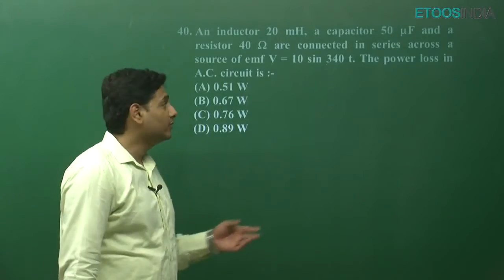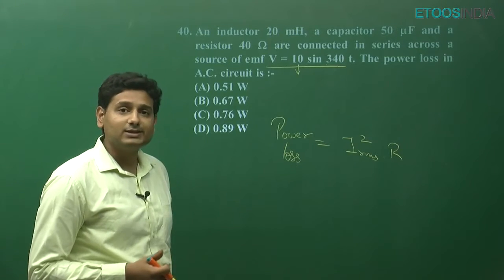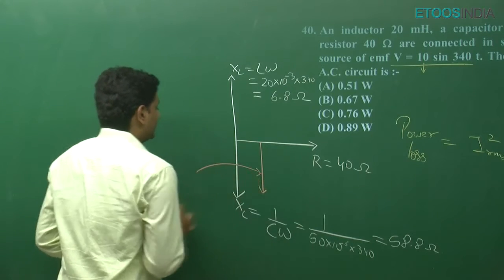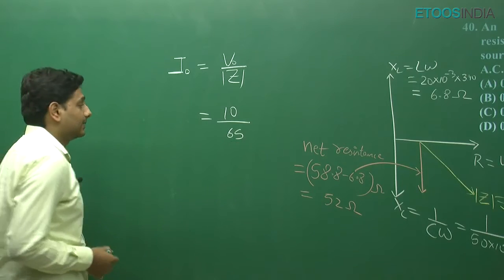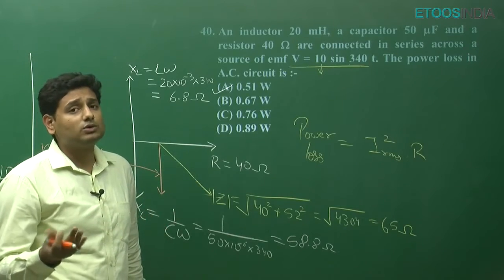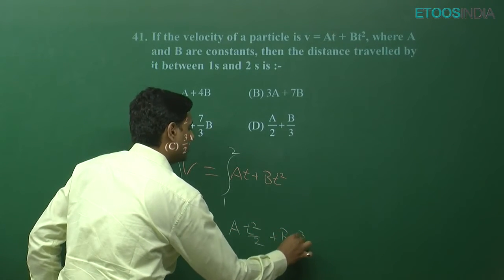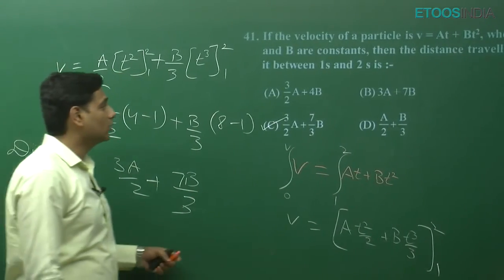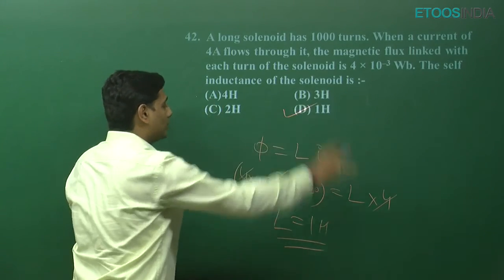NEET 2016 Solution-Physics Q. 40-42 (CODE - P) ETOOSINDIA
NEET 2016 VIDEO SOLUTION (PHYSICS) BY ETOOS FACULTIES .
This Video contains the video solution of questions,  Q40, Q41, Q42 of NEET 2016.
Etoosindia is india's best online education institute that provides you complete NEET 2016 solutions. Our video solutions are prepared and given by our best and most experienced faculties of EtoosIndia. For more Video tutorial and Study material please visit our and call us to our toll free No: 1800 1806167